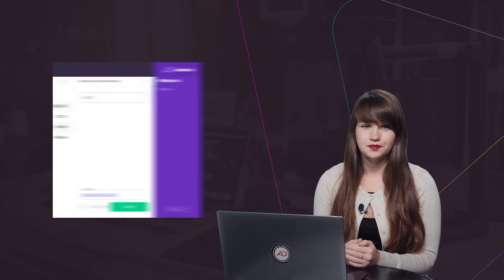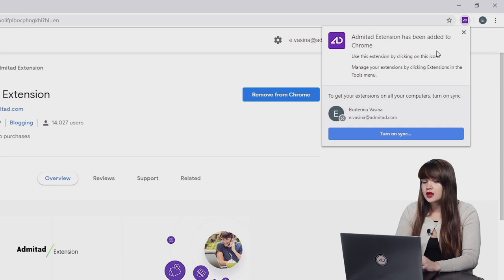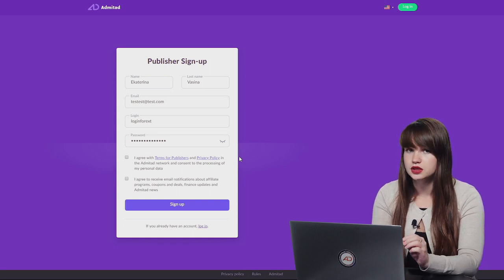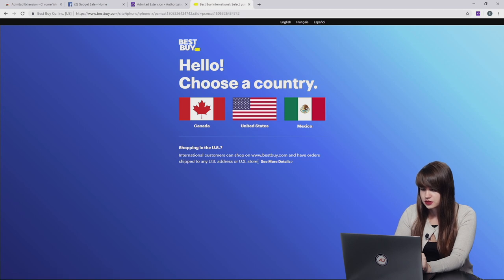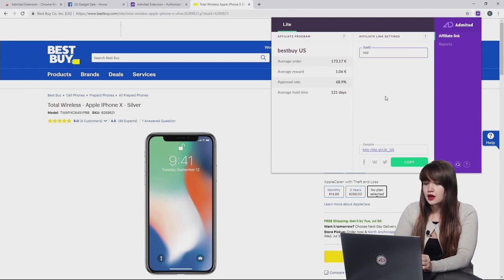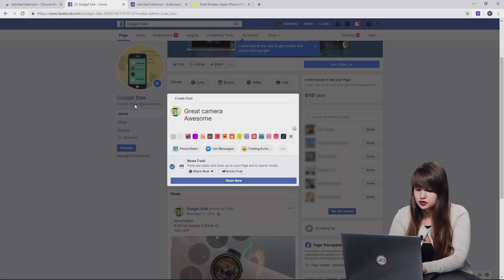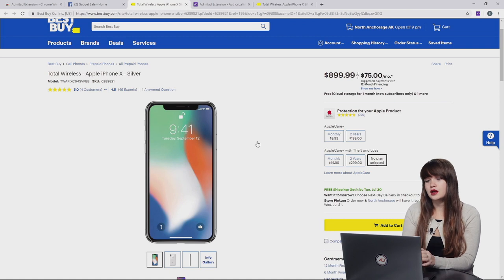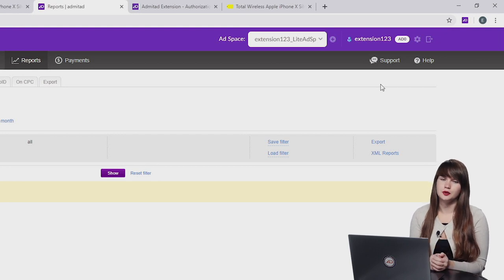How to earn online fast and easily with Admitad Extension Lite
Video contents:
— How to add Admitad extension;
— Guide on how to use it;
— How to earn with Admitad Extension Lite;

Add Admitad Extension and earn more much faster!